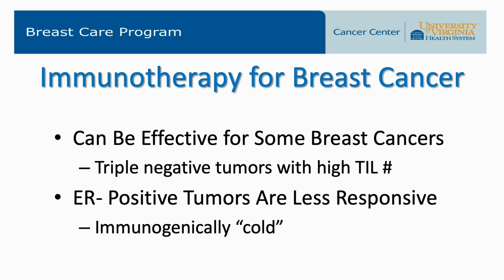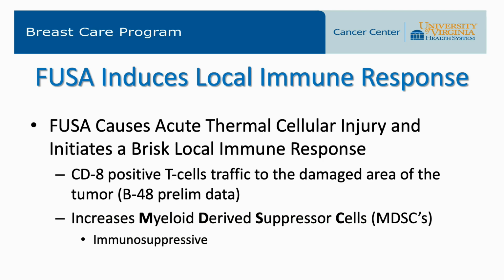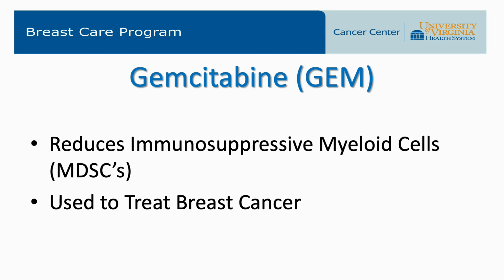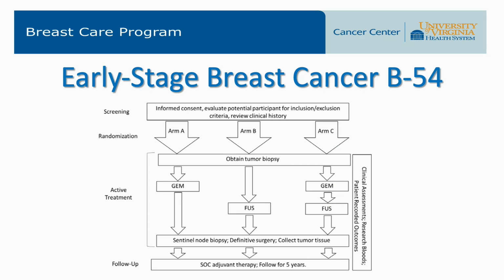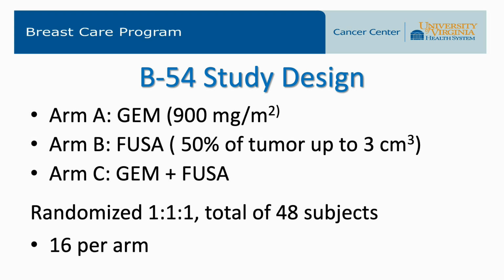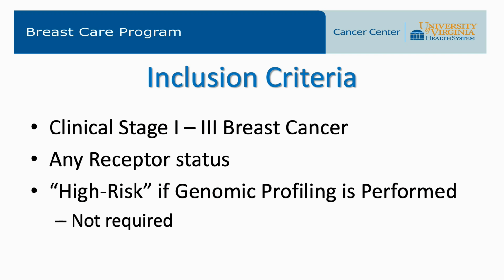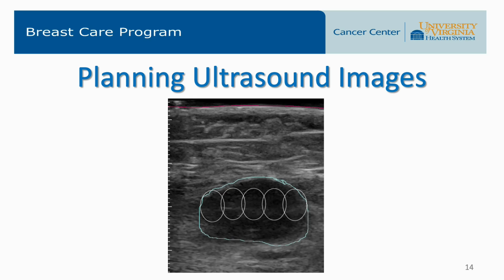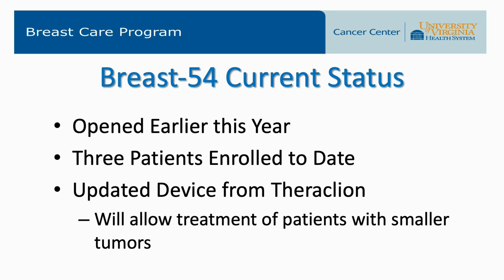David Brenin: FUS and Low-Dose Gemcitabine to Augment Immune Control of Early-Stage Breast Cancer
IMM 01
Focused Ultrasound and Low-Dose Gemcitabine to Augment Immune Control of Early-Stage Breast Cancer, UVA B-54 Clinical Trial